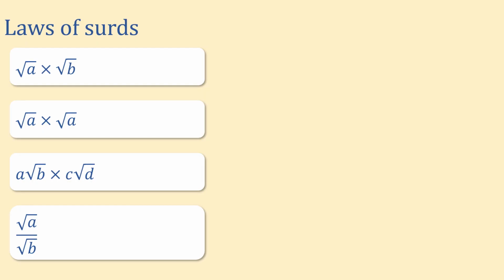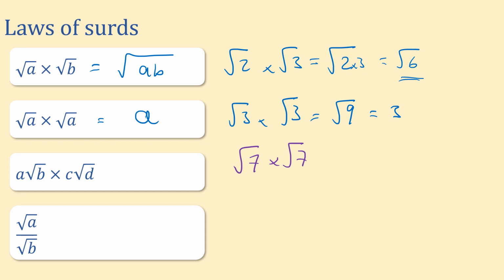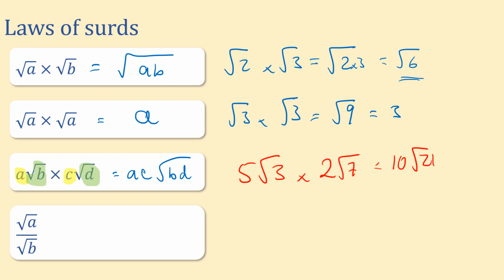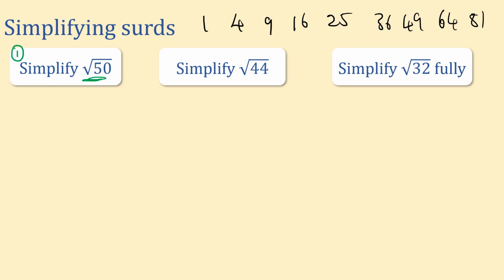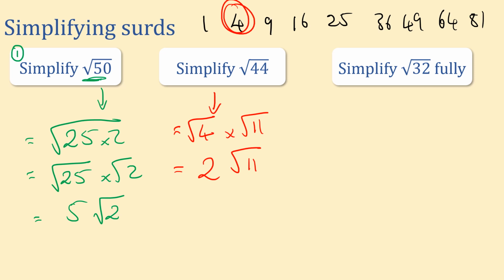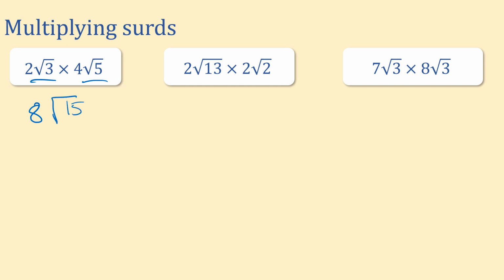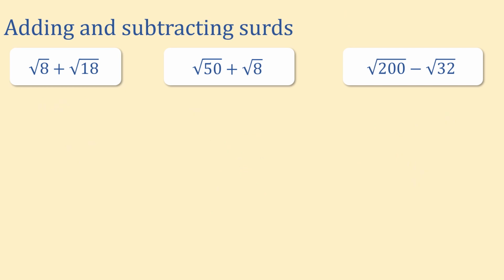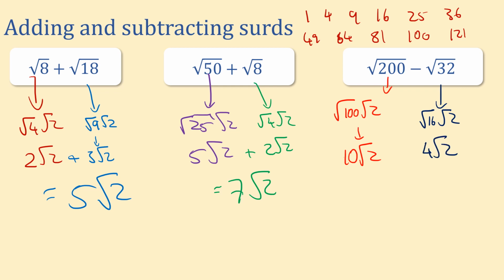[GCSE Maths Higher & Foundation ] - 27 days until GCSE Maths - Basic laws of Surds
In this video I recap the basic laws of surds, particularly the skills relating to arithmetic with surds (adding, multiplying, subtracting, and dividing).